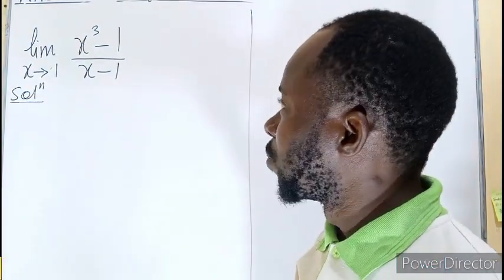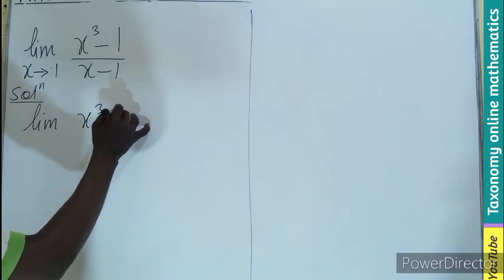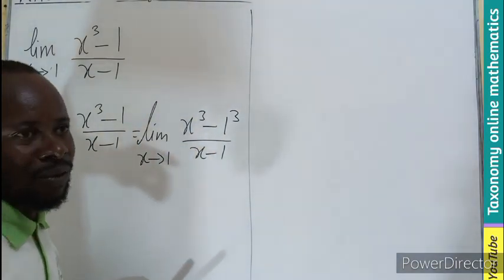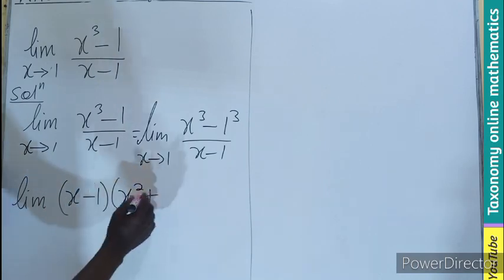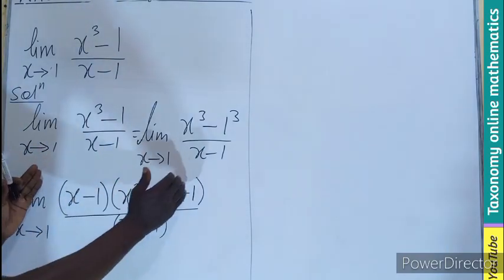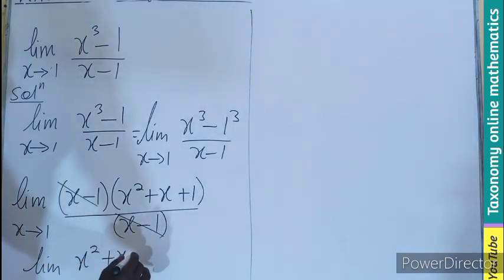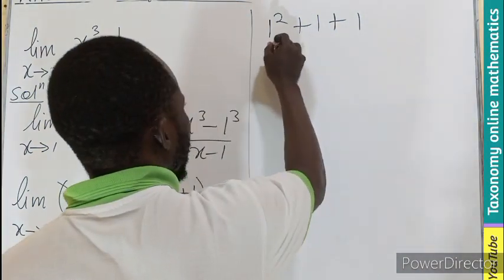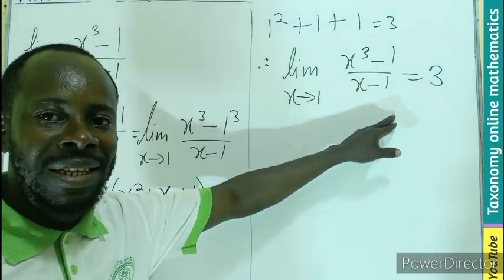How to find the Limits of Indeterminate Expression Using the Factorization Method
"Master the method of limits with our detailed tutorial on indeterminate expressions! In this video, we'll focus on the 'difference of cubes' scenario and show you how to apply the factorization method to find limits with ease. We'll walk you through each step, from factorizing the expression to simplifying and evaluating the limit. Ideal for calculus students or anyone looking to strengthen their understanding of limits in mathematics. Discover the tricks to tackle these challenging expressions now!"